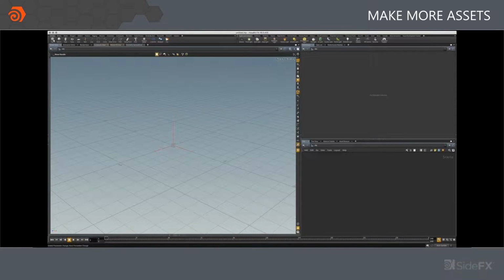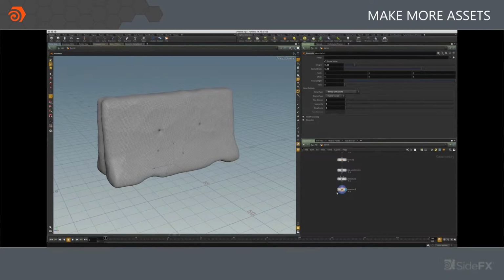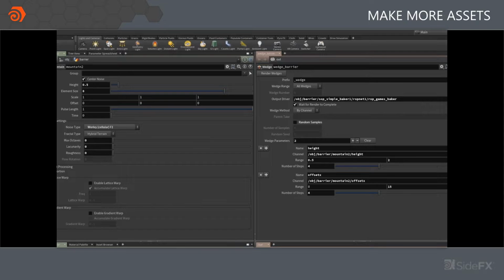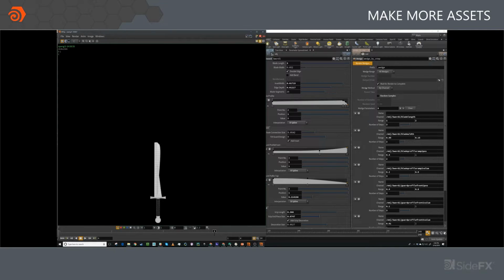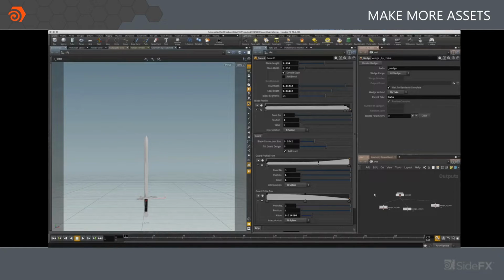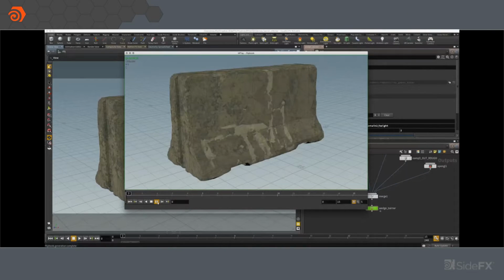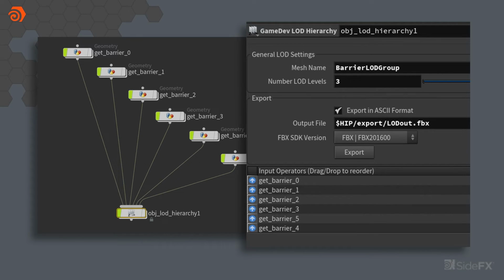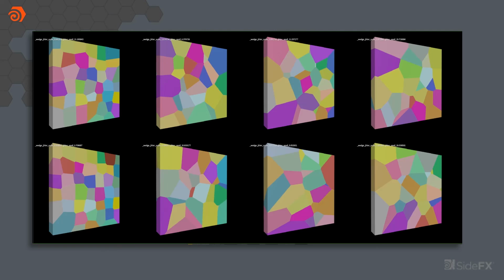Make More Assets | Rob Stauffer | GDC 2018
Discover ways to rapidly create variants of game assets using Houdini's procedural workflow. Explore methods for generating textures and geometry by iterating over value ranges (wedging). Learn how to using Houdini Engine and Hqueue for efficient batch processing, and see the resulting assets in Unreal Engine.